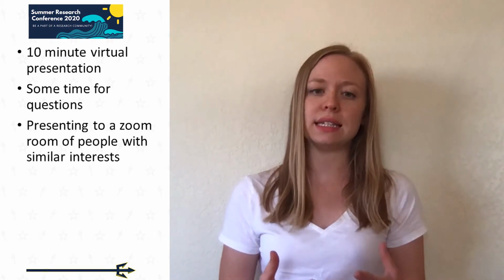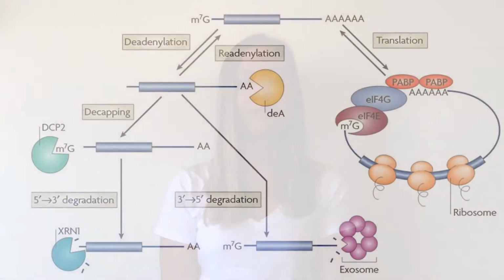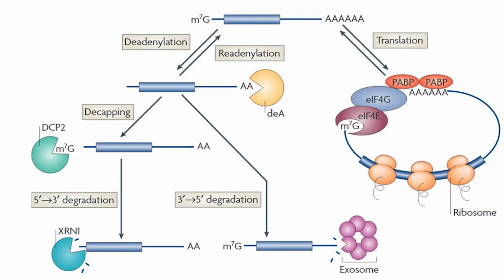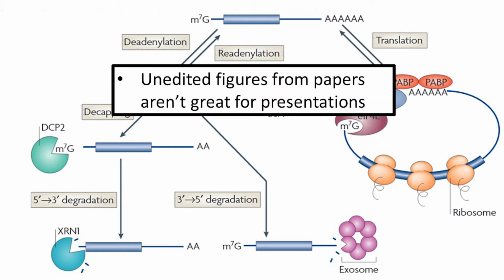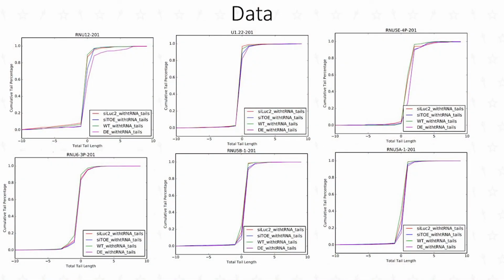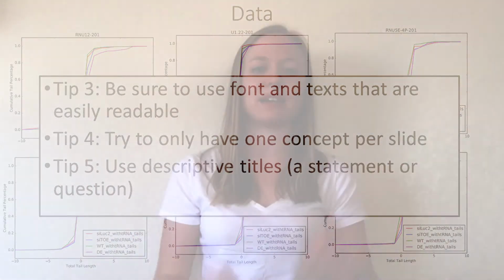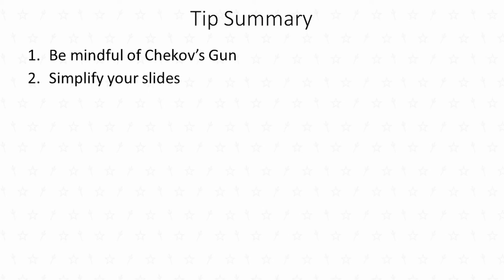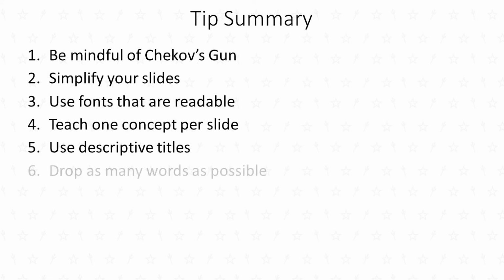Principles of Good Presentations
How to rock presentations with Angela Nicholson